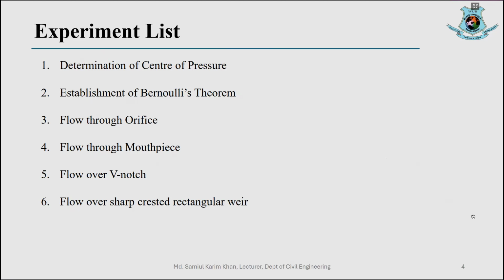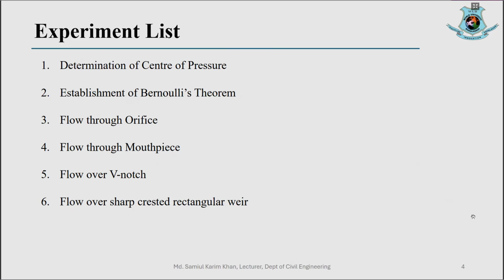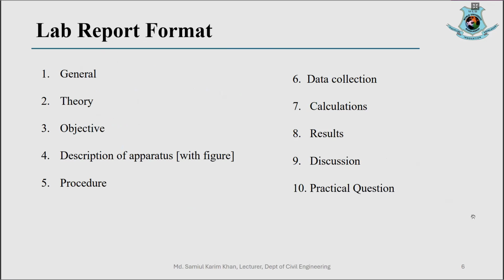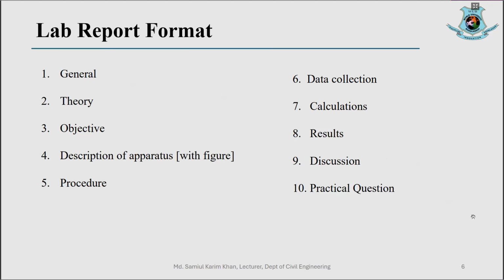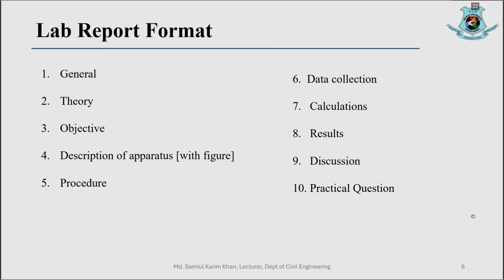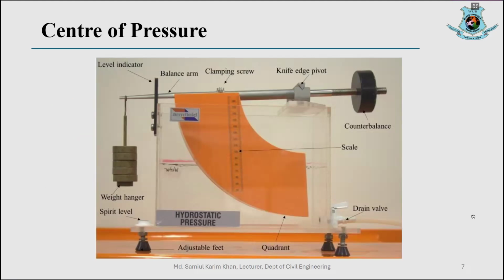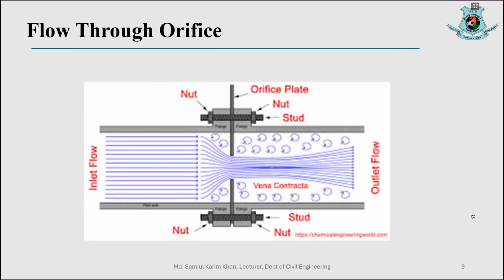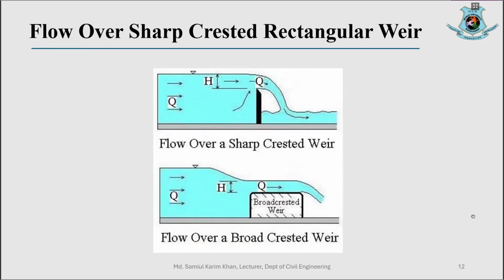CE 606 Fluid Mechanics Lab Lecture 1